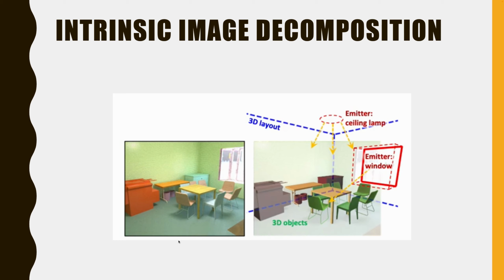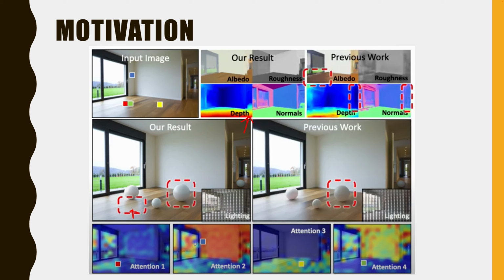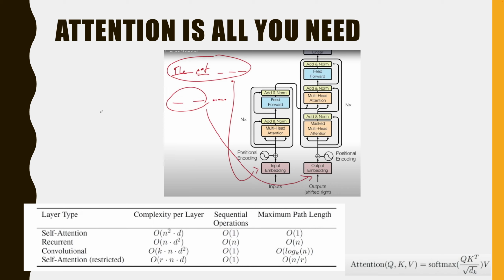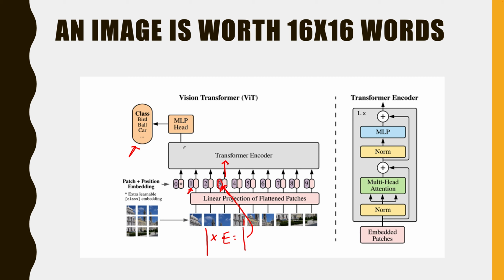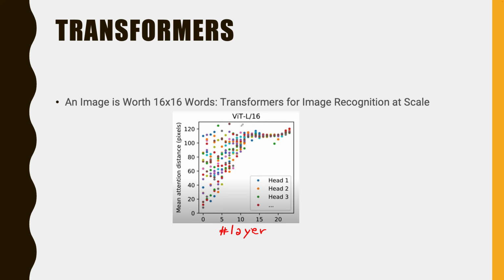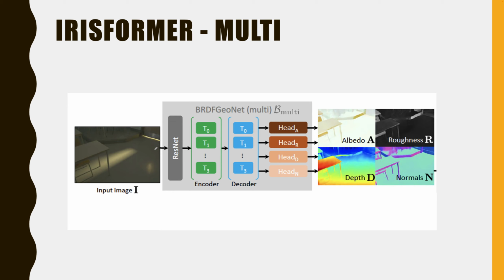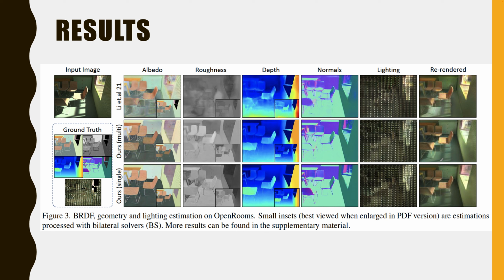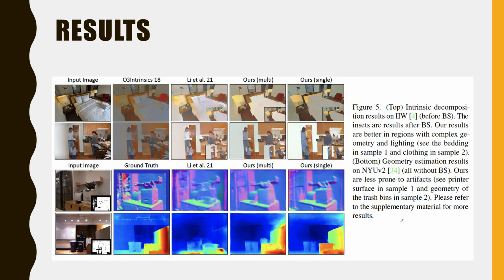IRISformer: Dense Vision Transformers for Single-Image Inverse Rendering in Indoor Scenes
CVPR 22